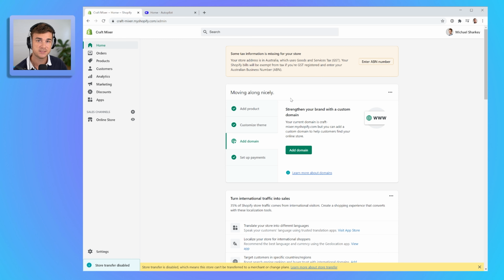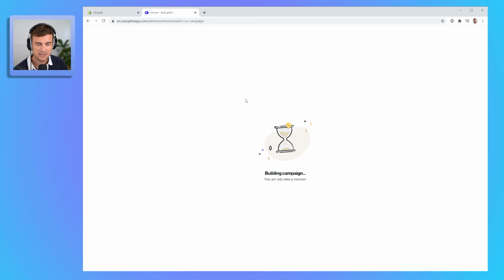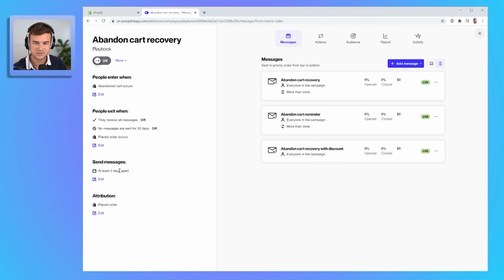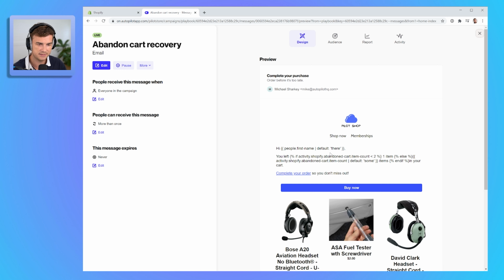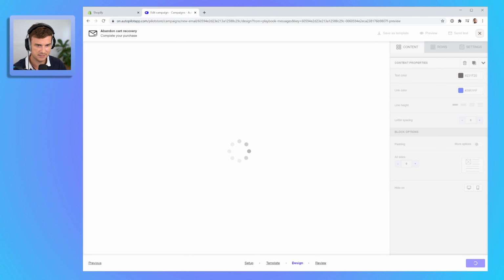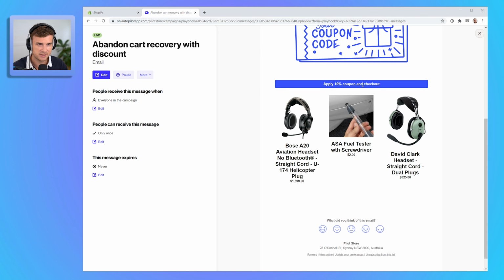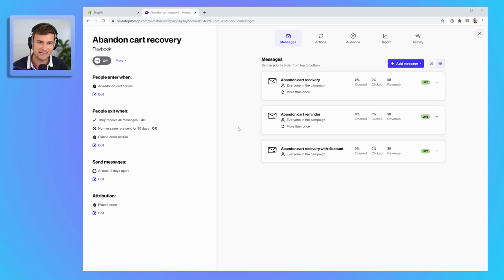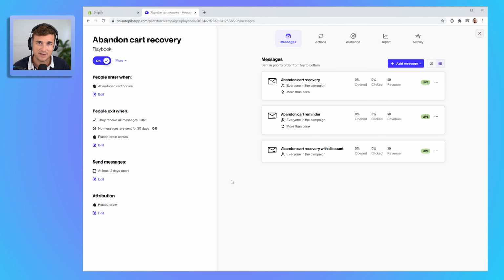How to Automate Shopify Abandoned Cart Recovery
I'll show you how to setup abandoned cart recovery for Shopify. 70% of people who start the checkout process on your Shopify store will be abandon their cart. If you follow this tutorial you'll learn how to recover a significant amount of abandoned carts and boost your revenue in the process. Watch this tutorial and setup the abandoned cart recovery template in Autopilot.

You'll need an Autopilot account to follow along. The good news is you can setup abandoned cart recovery for Shopify with Autopilot for free: sign up

Special thanks to my son George for letting me borrow his toy shopping cart and store products for the thumbnail.